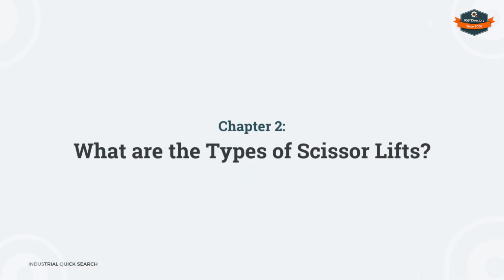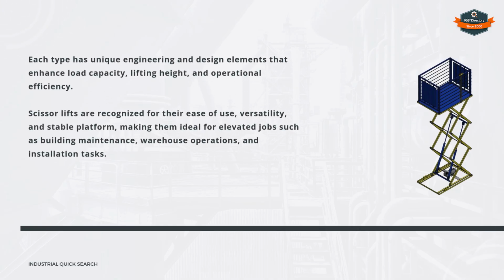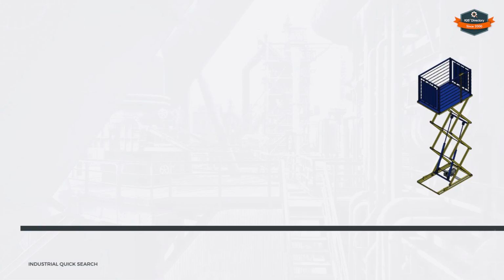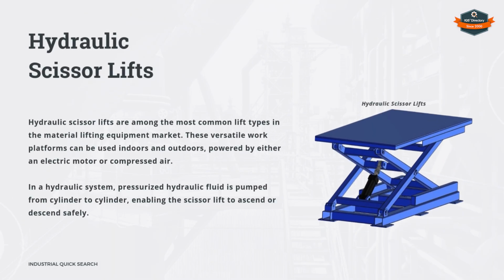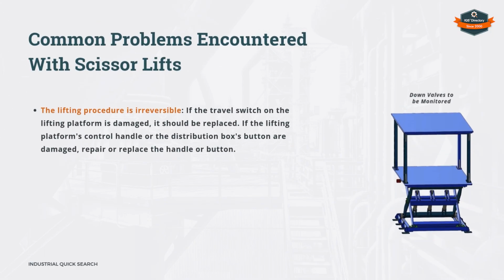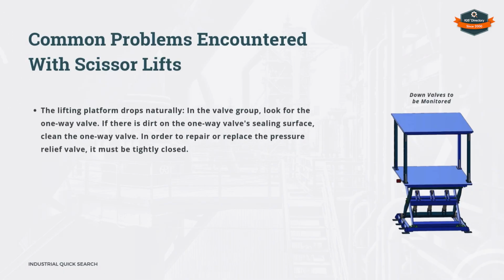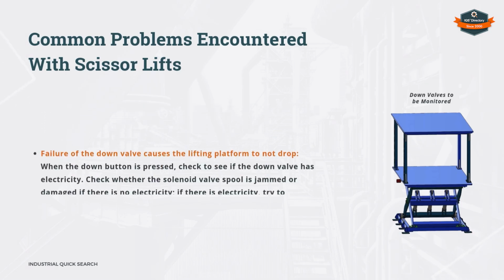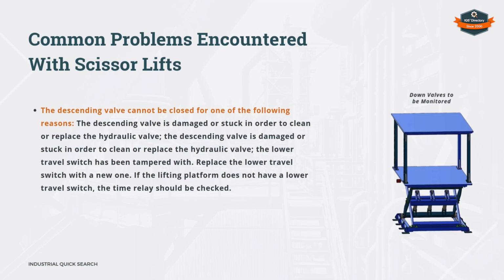Scissor Lift (2025 Guide) – Manufacturers, Suppliers, and Industry Information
Discover the latest scissor lift trends in 2025, including top manufacturers, suppliers, and market insights. Learn how scissor lift is made, where it’s used, and what’s shaping the industry this year.

Topics Covered:
00:00 – Introduction
00:20 – Understanding the Principle of Scissor Lifts
00:46 – Components of a Scissor Lift
01:48 – What are the Types of Scissor Lifts?
04:37 – What are the Applications and Benefits of Scissor Lifts
10:47 – Conclusion
10:54 – IQS Directory

Perfect for:  professionals, teams, and businesses wanting clear insights into scissor lift and its applications.